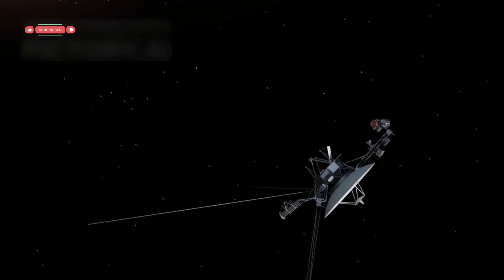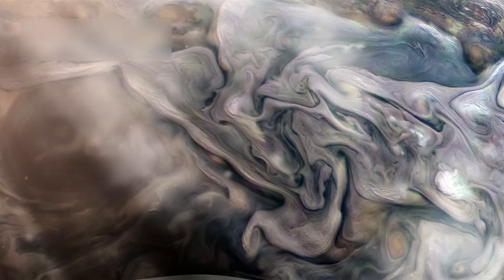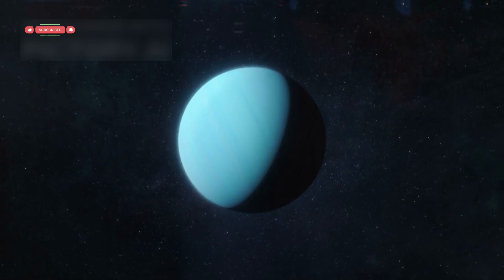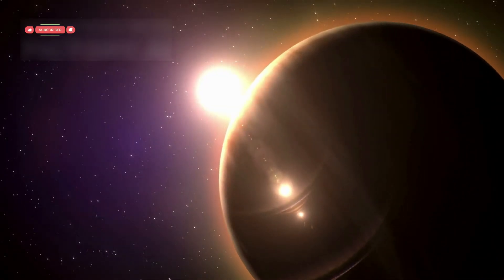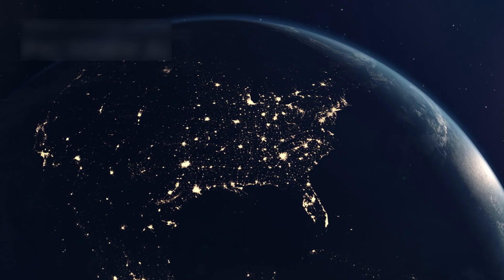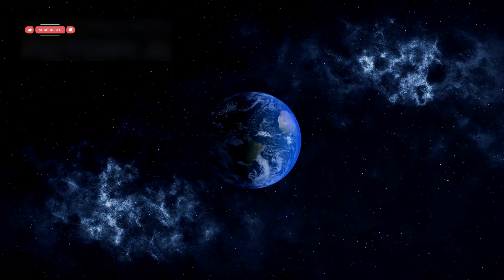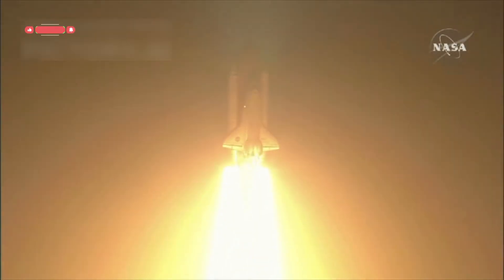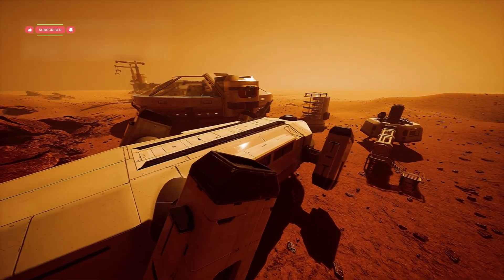After 45 Years in Space, Voyager 1 Makes a SHOCKING Discovery!